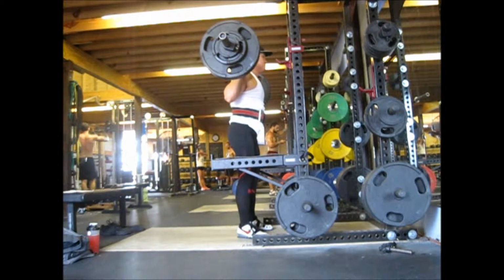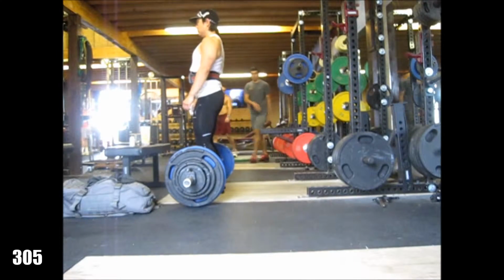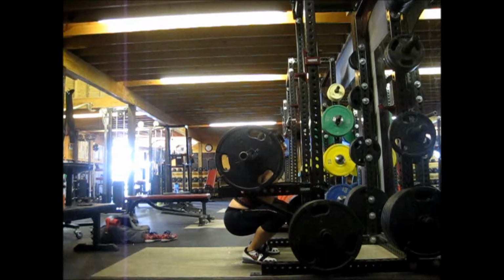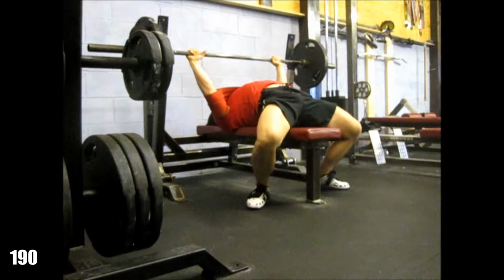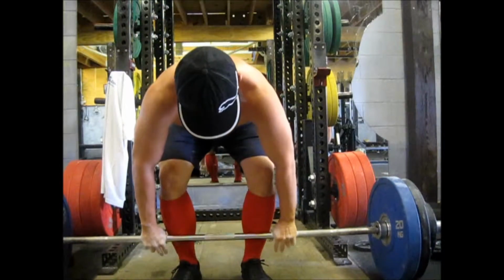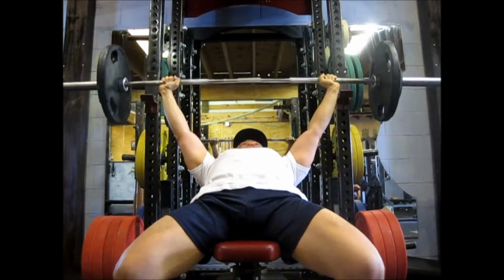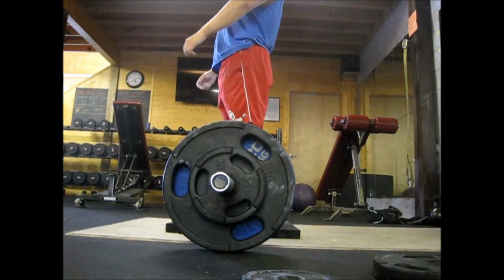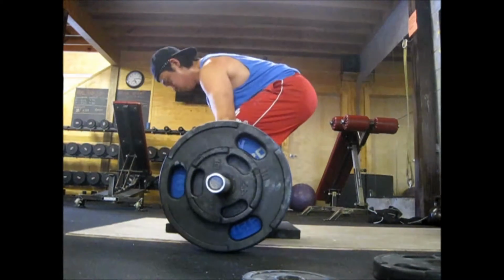RTS C1W1 Week of August 16, 2015 Insert Return Motivation Title Here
Covers: muscles exercise diet nutrition muscle weight weights "weight loss" "fat loss" bodybuilding routine bulk cut routine lifting fitness weight workout gym chest sixpack body flexing training health supplements creatine nutrition tips advice bodybuilder beginner IF "bodyweight" strength diet food fit howto "workout advice" "lose fat" "chef buff" conditioning tips chalk beer "chalk and beer" kaptainkorea powerlifting